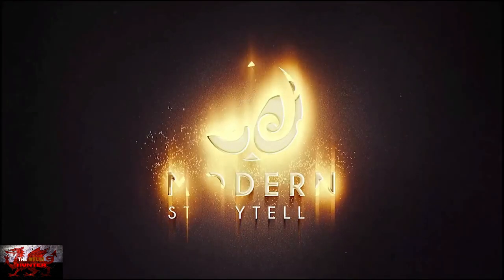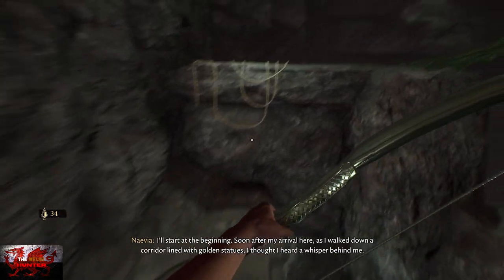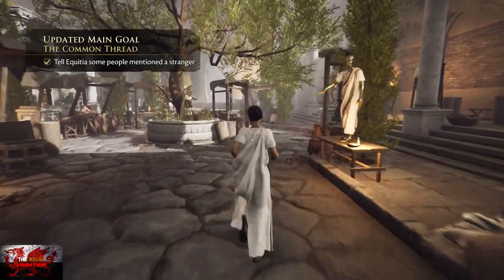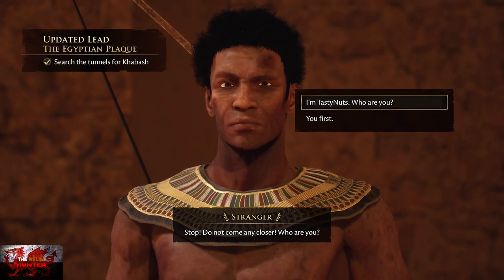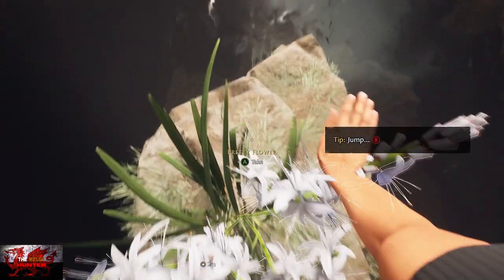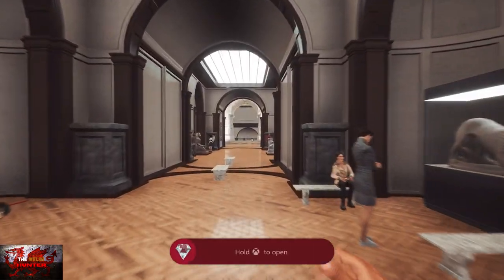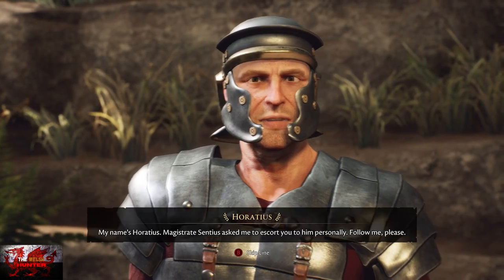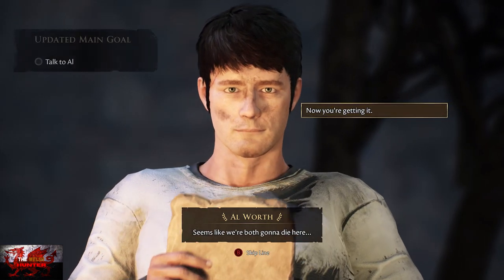The Forgotten City - 100% Achievement/Trophy Guide & FULL Walkthrough! *FREE on Gamepass*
Welcome to my 100% Achievement/Trophy Guide for The Forgotten City!
A game developed by Modern Storyteller, Published by Dear Villagers & is available to you for just £24.99 BUT is FREE on gamepass right now!

WARNING!!
Huge thing to be aware of.. it turns out that if your not fast enough, certain things will and can happen in the game and mess up your playthrougg..
so either pause the video or your game, or try follow along as quickly as you can.

As this was a skyrim mod made into a full game, it comes with what you would expect from an Elder Scrolls game.
So to get all achievements you have to follow along with what i do to the T PLUS choose the same dialogue that i do

Otherwise, you cannot go wrong :)

BIG shoutout to New Dust on PSN Profiles for finding the NOclip method to get the Greek Plaque quickly so Duni doesn't talk to you.
Lt, Lt, Lt, Rt, Rt, Rt, RB, LB, A, A

Intro - 0:00
Game Start - 1:30
1. Maverick - 5:20
2. Smooth Talker - 5:55
Graffiti 1/10 - 6:15
Graffiti 2/10 - 6:25
Graffiti 3/10 - 7:10
Grafitti 4/10 - 7:20
Graffiti 5/10 - 8:10
Graffiti 6/10 - 8:30
Graffiti 7/10 - 8:45
Graffiti 8/10 - 8:55
Graffiti 9/10 - 9:00
3. Unhygenic - 9:10
4. Trickster - 9:25
Graffiti 10/10 - 10:35 (Achievement Didn't Unlock For Me Here)
5. Tourist - 13:55
6. Allergic - 14:05
7. Golden Archer - 16:25
8. Striker - 18:15 (Unlocks at 21:35)
9. Survivor - 27:25
Underworld Explorer 1/4 - 27:45
Graffiti 11/10 - 32:35
10. Avid Reader - 32:35
11. Bloodless Shadow - 36:10
Underworld Explorer 2/4 - 38:10
12. Lion Tamer - 41:30 (Unlocks at 43:25)
Underworld Explorer - 43:50
13. High Diver - 45:10
14. Archaeologist - 49:30
15. Nimble - 54:25
16. Looper - 58:00
17. Medic - 1:00:15
18. Counsellor - 1:05:25
19. Match Maker - 1:08:25 (Unlocks at 1:11:50)
20. Treasure Hunter - 1:09:30
Underworld Explorer 4/4 - 1:09:30
21. Underworld Explorer - 1:09:30
22. Liberator - 1:18:10
23. Herculean - 1:20:15
24. Silver Tongue - 1:20:40 (Unlocks at 1:24:20)
25. Law Abiding Citizen - 1:25:00
26. Minimalist - 1:25:15
27. The Oracle - 1:26:40
28. The Canon Ending - 1:27:30
29. Psycho - 1:28:40 (Unlocks at 1:32:50)
30. Italian Plumber - 1:34:50 (Unlocks at 1:36:00)
31. Sleuth - 1:36:15
32. Dead Shot - 1:37:15
33. The One That Got Away - 1:40:40
34. Grave Robber - 1:43:25
35. The Ones That Got Away - 1:50:20
36. Fibber - 1:51:45
37. Callous - 1:53:45
38. Kleptomaniac - 1:57:10
39. Super Looper - 1:58:35
40. The Many Shall Suffer - 2:00:30

TimG84
Khost
TschanSchpange1
TonySki

Big Love!